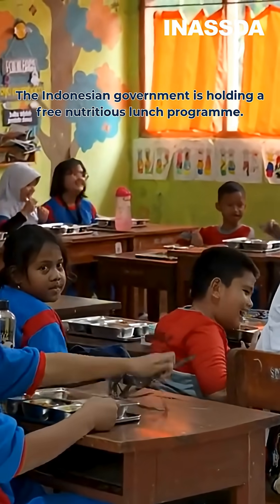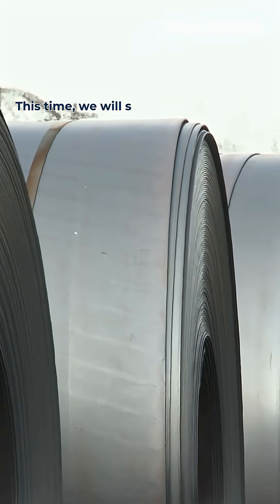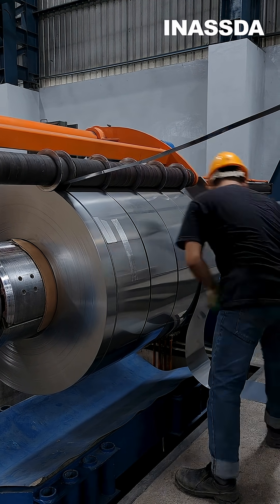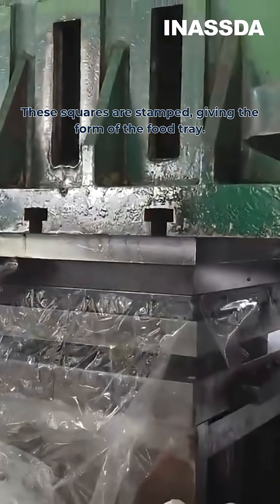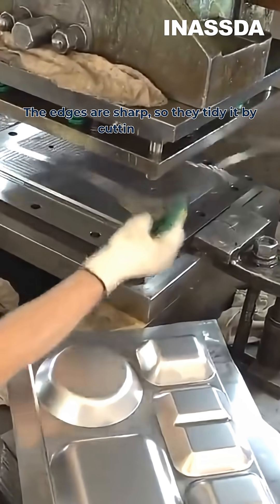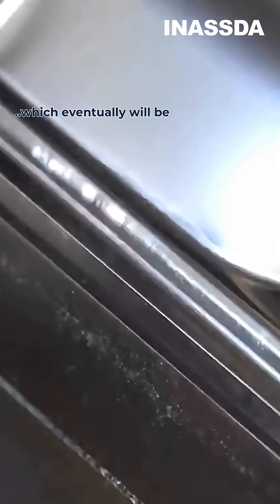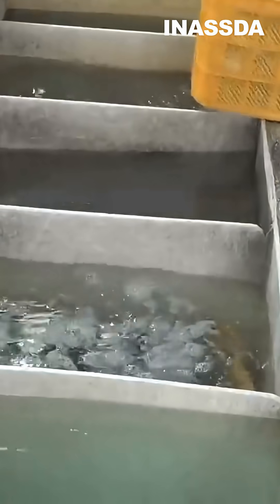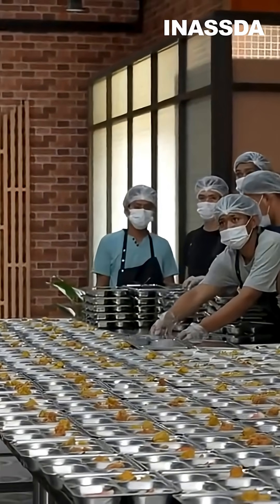From Zero to Hero: Stainless Steel Coil to Food Tray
Ever wondered how stainless steel coils become the food trays used in Indonesia’s free nutritious lunch programme?

Step 1: Slitting the Coil
Just like in cutlery production, stainless steel coil, usually grade 304, are slit into thinner coils that are easier to process.

Step 2: Unrolling, Flattening & Cutting
The slit coils are unrolled, flattened to consistent thickness, and cut into square sheets, the starting shape of a food tray.

Step 3: Forming the Tray Basin
Each square sheet is stamped to form the deep middle section of the tray.

Step 4: Shaping the Side Borders
The edges are pressed to create clear borders, giving the tray its signature outline.

Step 5: Trimming Sharp Edges
Since stamping leaves sharp rims, these edges are trimmed. The scrap pieces? Fully recyclable.

Step 6: Rounding & Thickening the Edges
The trimmed edges are stamped again to form curves, then stamped once more to create thick, smooth, safe-to-hold edges.

Step 7: Cleaning & Sterilising
The trays go through multiple rinses in cleaning solutions, followed by drying and high-heat sterilisation.

All done! The trays are then packed and sent to school cafeterias and community kitchens across the country.

Curious to see what else stainless steel coils can become?

Video from: Sekretariat Presiden, Stinox, and All Process of World